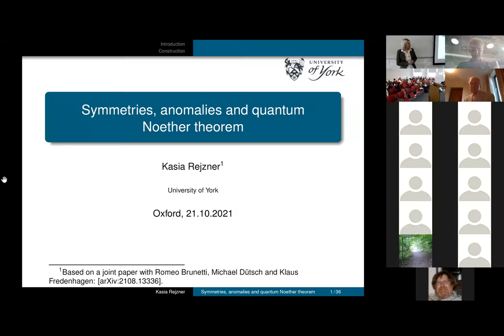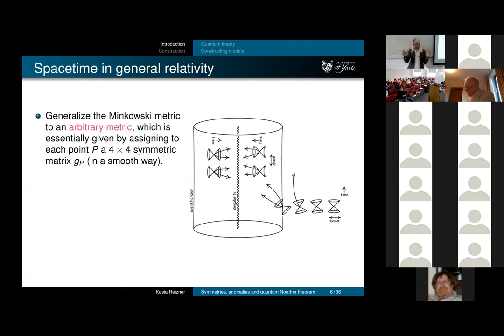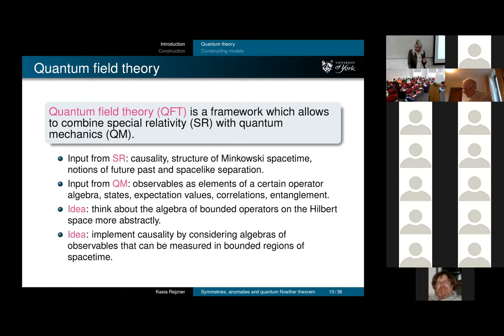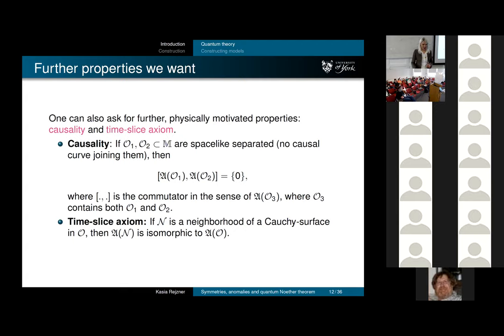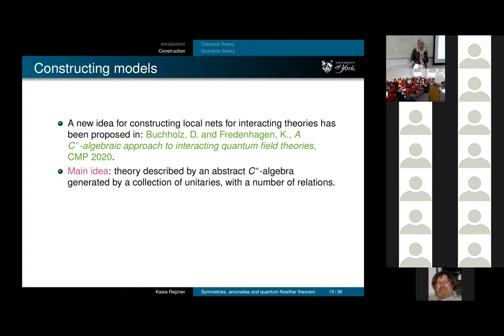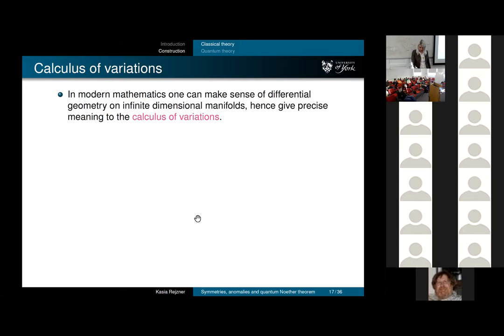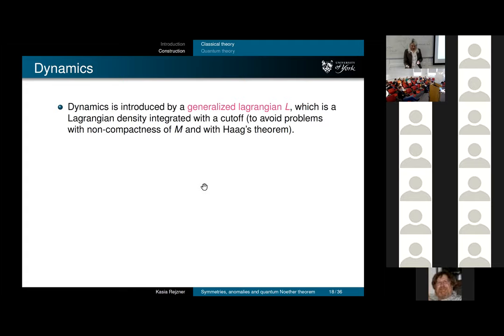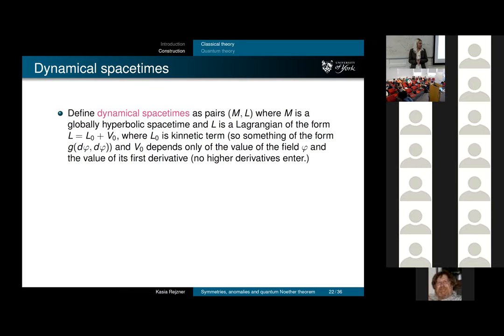Kasia Rejzner: Symmetries, anomalies and quantum Noether theorem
Oxford Philosophy of Physics seminar, Michaelmas Term 2021

21st Oct — Kasia Rejzner (York)

Title: Symmetries, anomalies and quantum Noether theorem

Abstract: In this talk I will present how symmetries are treated in perturbative algebraic quantum field theory and how this informs a recent non-perturbative formulation provided in [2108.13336]. One of the main results of that paper was non-perturbative formulation of what we called "anomalous quantum Noether theorem." It can be seen as the natural counterpart of the classical Noether theorem, which works in quantum theory also in the presence of anomalies.